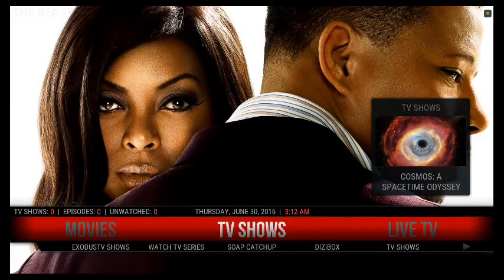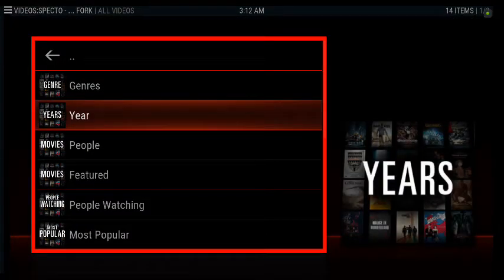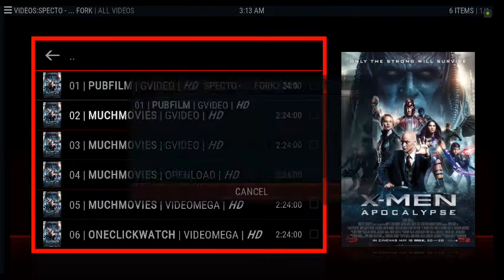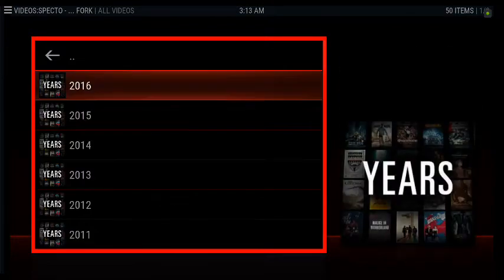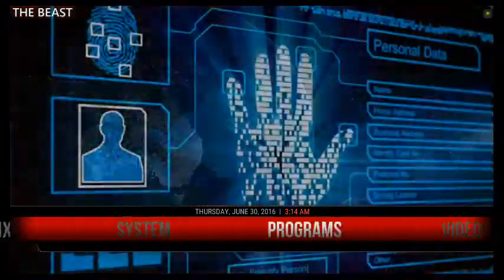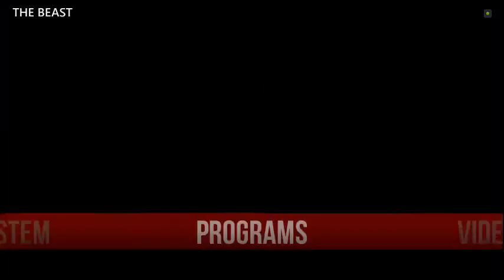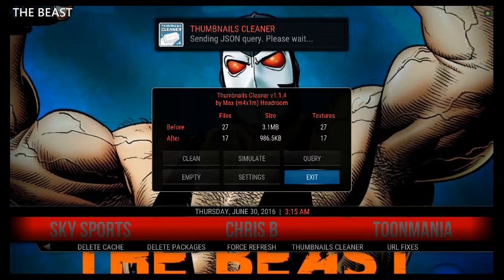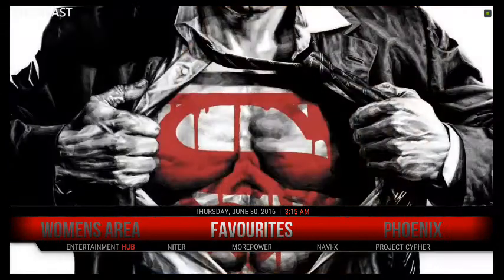The BEAST how to make it run smooth & fast / clean cache, remove packages and thumbnails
Leave comments on what other videos you want me to make I sure will try to make them thank you